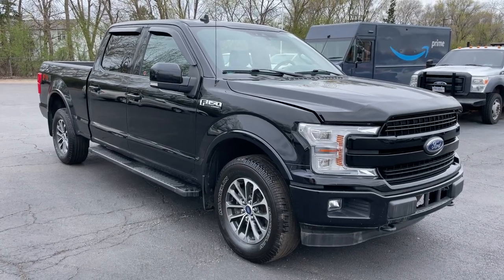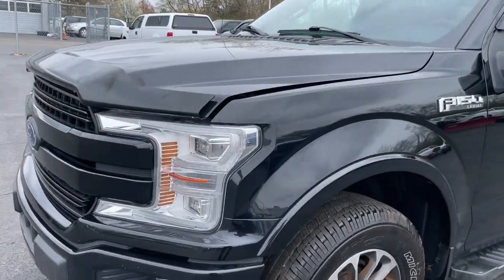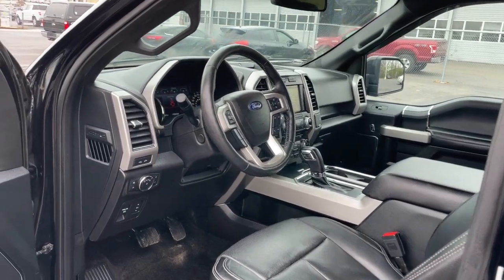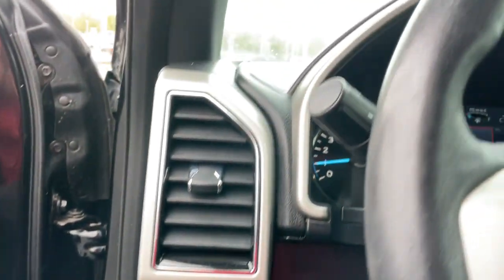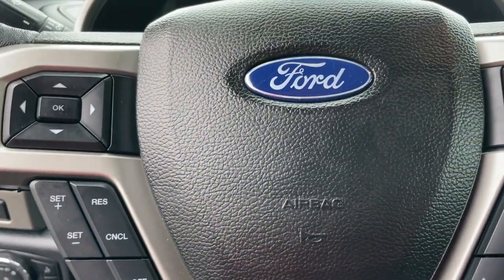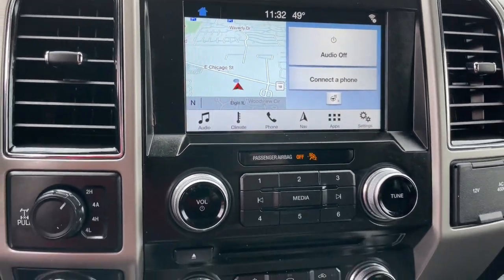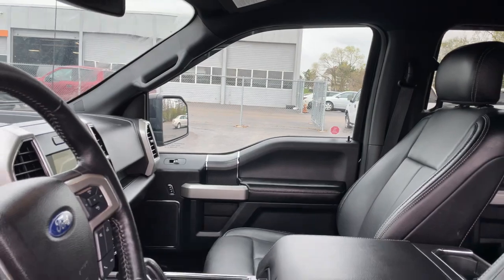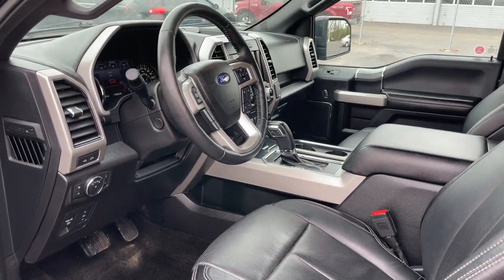2018 Ford F-150 Elgin, Streamwood, Dundee, Schaumburg, Bartlett, IL 10643P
Shadow Black Used 2018 Ford F-150 available in Elgin, Illinois at Hopkins Ford. Servicing the Streamwood, Dundee, Schaumburg, Bartlett, IL area.

Hopkins Ford
2020 North Randall Rd

2018 Ford F-150 Lariat 4WD 110V/400W Outlet 2nd Row Heated Seats ABS brakes Alloy wheels Automatic High Beam w/Rain-Sensing Wipers BLIS w/ Trailer Tow Monitoring Chrome 2-Bar Grille w/4 Minor Bars Chrome Angular Step Bars Chrome Door & Tailgate Handles w/Body-Color Bezel Chrome Skull Caps on Exterior Mirrors Compass Electronic Stability Control Equipment Group 502A Luxury Front dual zone A/C Heated door mirrors Heated front seats Heated Steering Wheel HEATED/COOLED LEATHER CAPTAIN CHAIRS Illuminated entry Lariat Chrome Appearance Package LED Sideview Mirror Spotlights Low tire pressure warning Power Glass Sideview Mirr w/Chrome Skull Caps Power Tilt/Telescoping Steering Column w/Memory Quad Beam LED Headlamps & LED Taillamps/Fog Lamps Radio: B&O Play Premium Audio System Remote keyless entry Remote Start System w/Remote Tailgate Release Reverse Sensing System Single-Tip Chrome Exhaust SYNC Connect Traction control Universal Garage Door Opener Voice-Activated Touchscreen Navigation System Wheels: 18 Chrome-Like PVD Windshield Wiper De-Icer.brbr***Ask us about our Hopkins Honors Program***Serving the Fox Valley area since 1982 from Elgin Bartlett Schaumburg Hoffman Estates South Elgin St. Charles Hampshire Huntley Dundee and many more. Transparent pricing and excellent service is why were the best in the area. Recent Arrival!brbrAwards:br  * 2018 KBB.com 10 Most Awarded Brands   * 2018 KBB.com Brand Image Awards